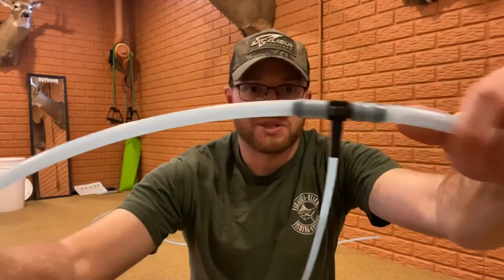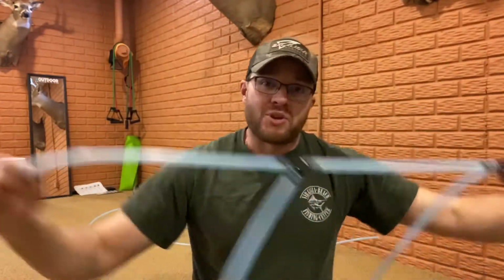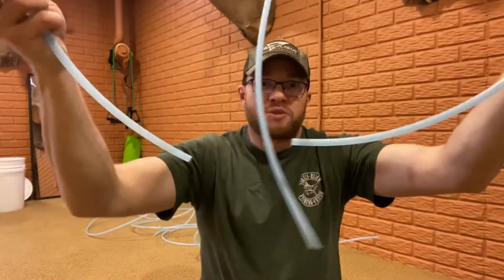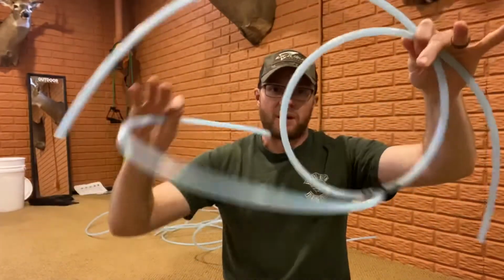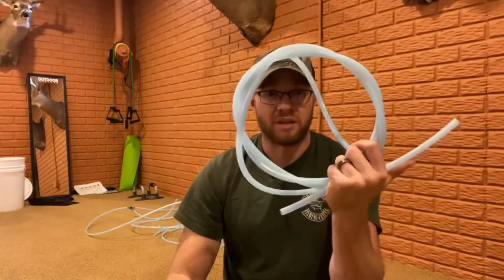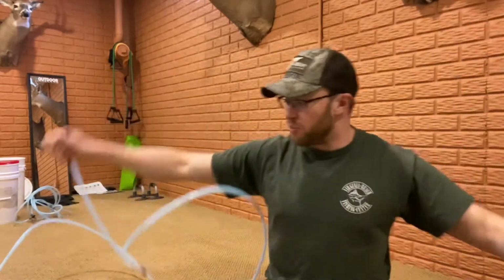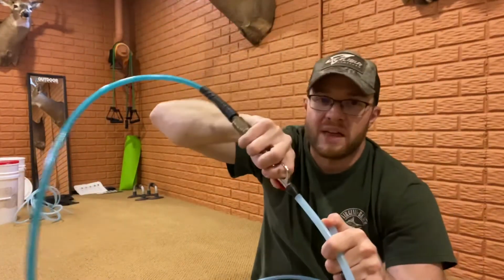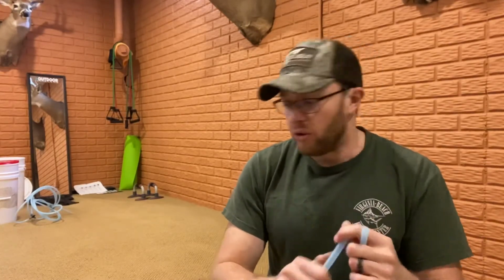Blue Jay’s Maple Syrup season 2020 episode 48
Drying out your lines. This is a very important part of the cleaning process. You need to make sure that you get your lines as clean and as dry as possible to reduce your chances of getting mold build up.

Thanks for following and supporting the Blue Jay’s Outdoors community.

Share this post with a friend to help grow the Blue Jay’s Outdoors community.

Please support and follow the companies that help support the Blue Jay’s Outdoor Community.